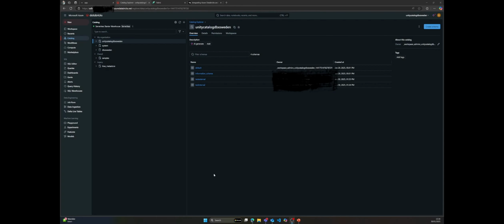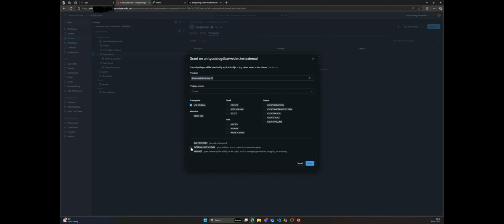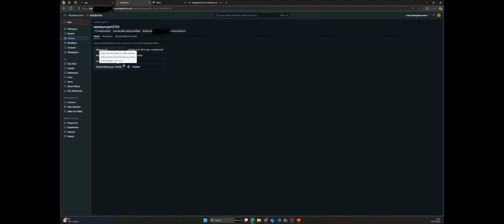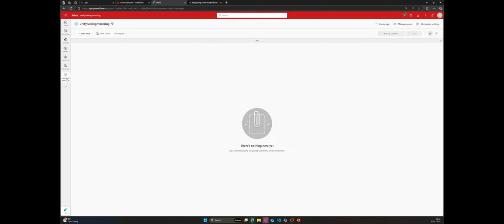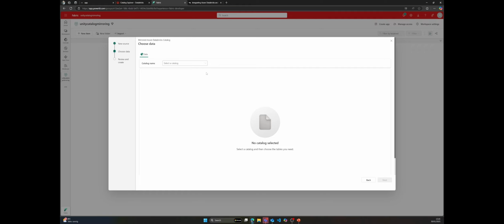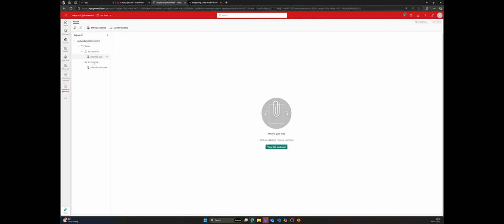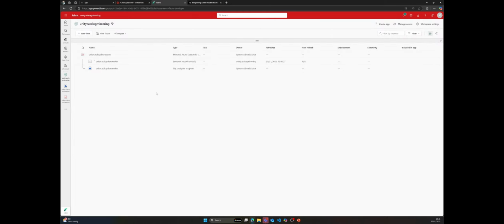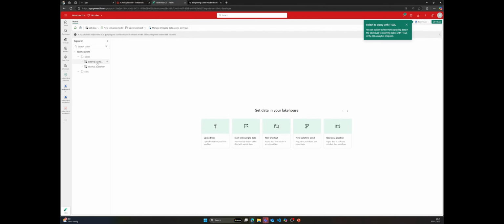Microsoft Fabric: Unity Catalog Mirroring - What is it, when to use it? Hands-On Demonstration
If you want to integrate Azure Databricks with Microsoft Fabric, one way is to use Azure Databricks Unity Catalog Mirroring.

In this video I´m explaining what Azure Databricks Unity Catalog Mirroring is and how to set it up in a hands-on demonstration highlighting the pitfalls.

In the beginning I´m referencing a blog article of my dear colleague Piethein: